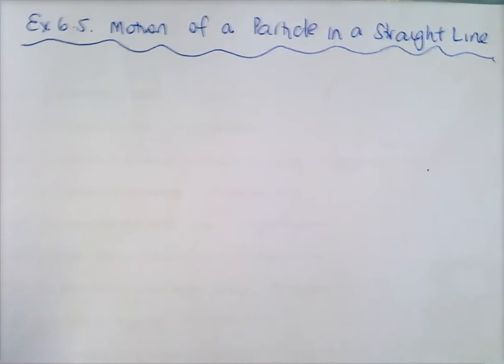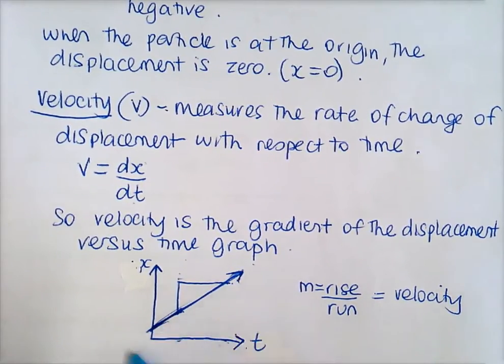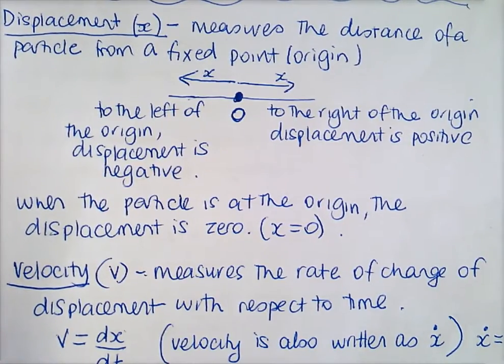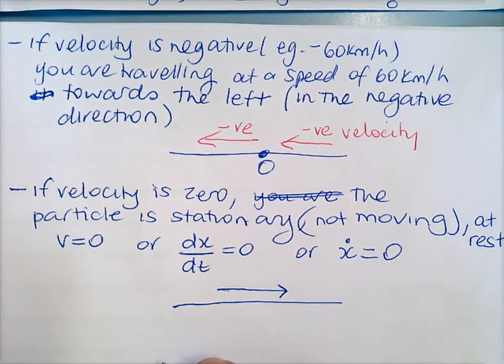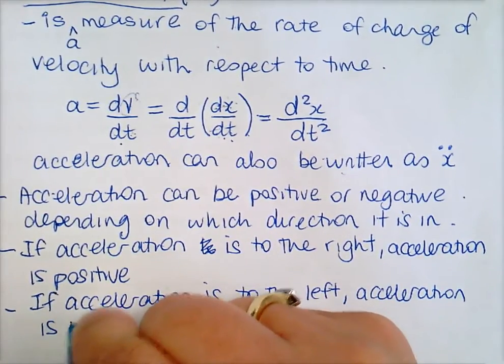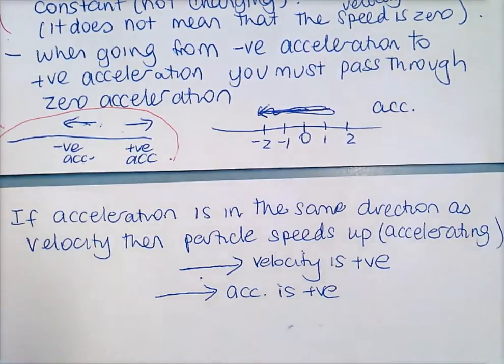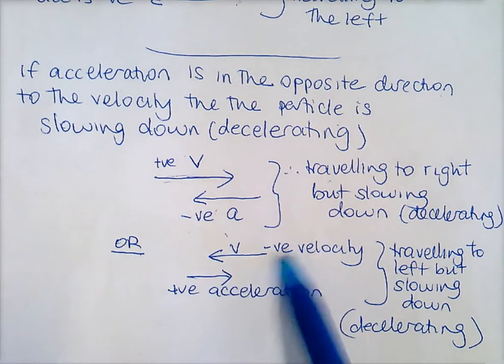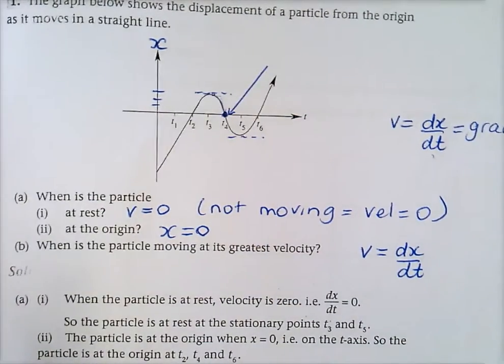Ex 6 5 Motion in a Straight Line lesson 1